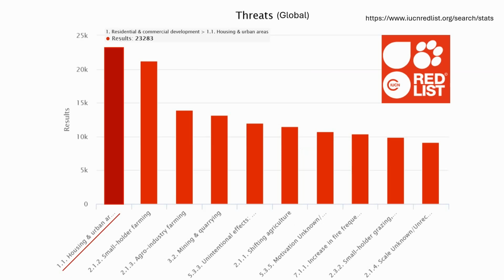Native Restoration of Urban and Suburban Land (2024 Watershed Symposium)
Presented at the 18th Annual Salt Lake County Watershed Symposium, November 20-21, 2024. Healthy ecosystems intrinsically reduce eutrophication, ameliorate pollution, sequester water and provide access to biodiversity with all of it's benefits. A binary outlook of what defines nature has limited restoration to untrammeled locations, a stark contrast to where such efforts will have the most benefits.

Presented by:
Steven Kelty, Endemic LC